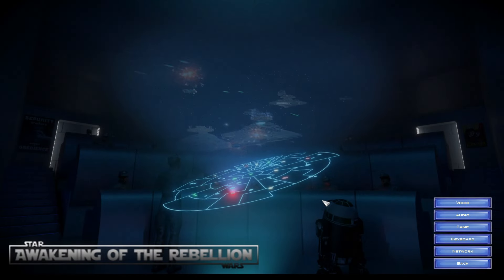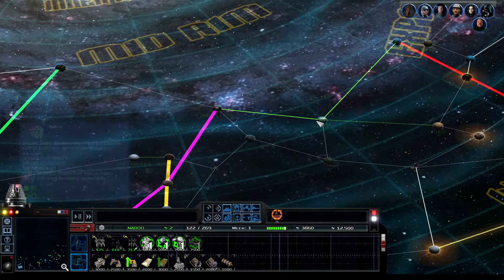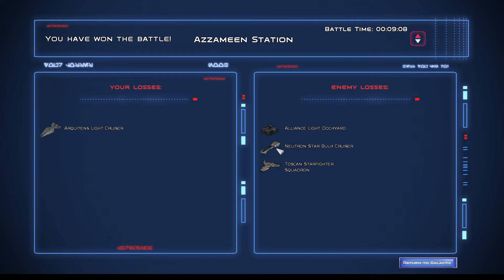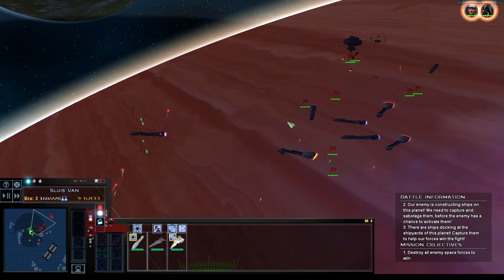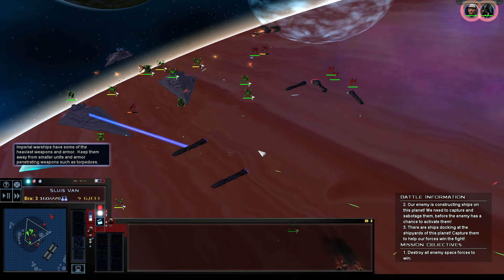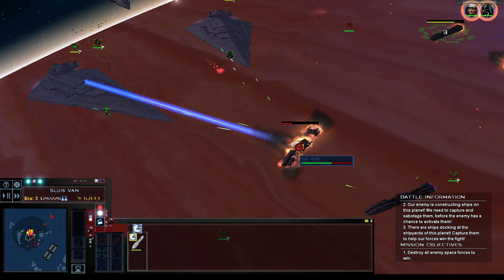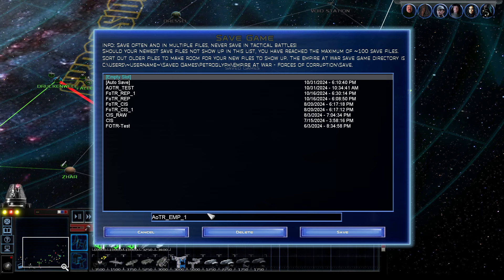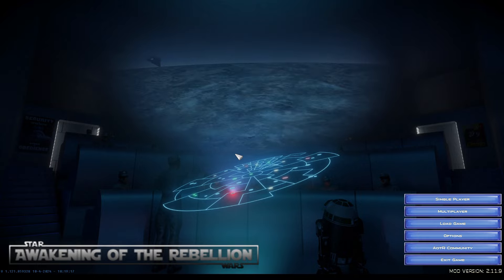Awakening Of The Rebellion | Empire Galactic South Game Part 1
We'll go with a smaller scenario just to start with...